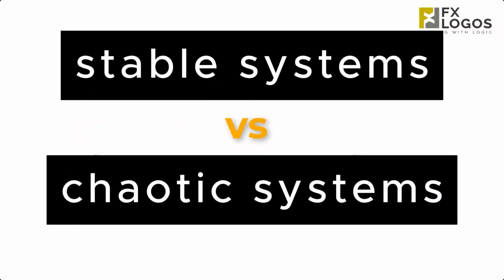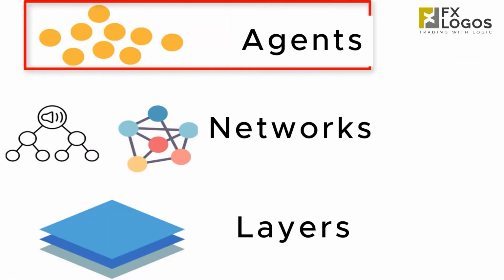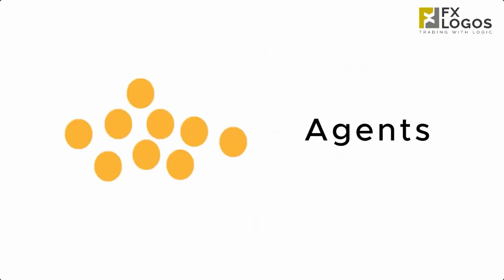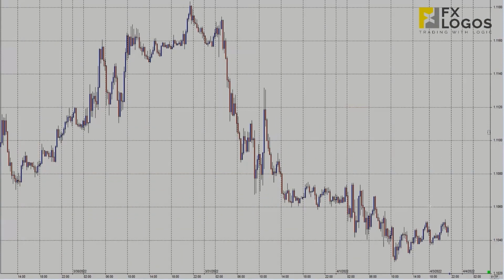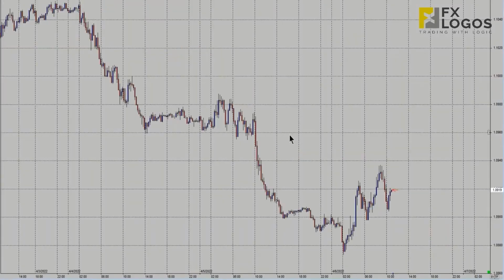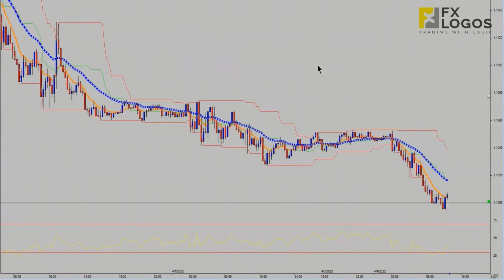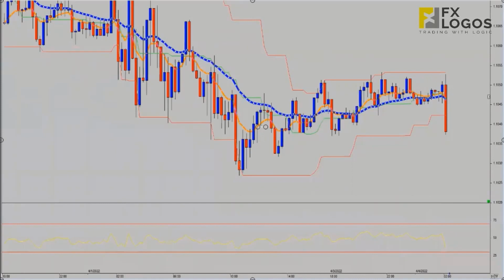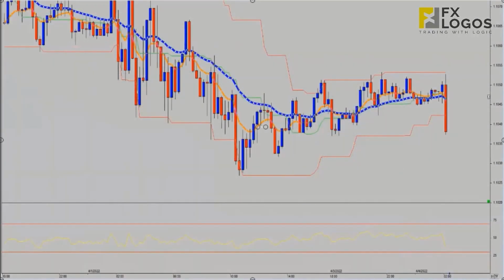Trading 📉📈 ADAPTATIVE systems vs FIXED ⛔ systems.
In this video, we delve deep into the intriguing dichotomy faced by traders who strive to create a fixed system in the ever-changing and adaptive world of trading. Understand why embracing adaptive systems is the key to success in this dynamic and manipulated environment.

We'll uncover the fundamental reasons why traders should seek adaptive systems over rigid, fixed approaches, shedding light on the inherent challenges of maintaining consistency in an environment defined by randomness and adaptability. Through insightful analysis and real-world examples, we'll unravel the nuances of trading and the advantages that adaptive systems bring to the table.

Additionally, we'll address the prevalent trend of most internet resources promoting fixed systems over adaptive ones. You'll gain valuable insights into the reasons behind this commonality and understand why embracing adaptative strategies is often overlooked in favor of rigid methodologies.

Join us for an eye-opening discussion that will reshape your approach to trading and equip you with the knowledge to thrive in an ever-evolving market. It's time to navigate the trader's dichotomy and unlock the potential of adaptive systems for sustainable success.